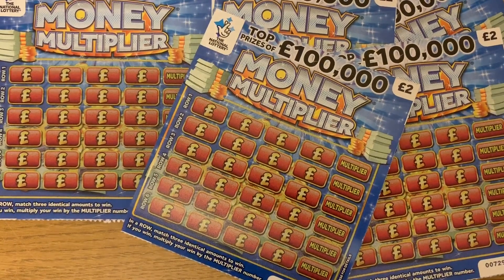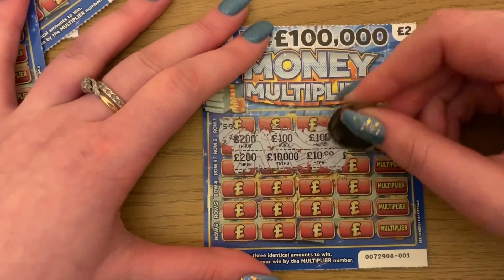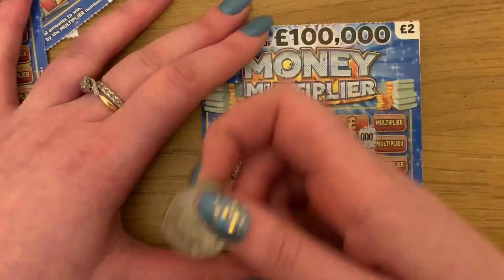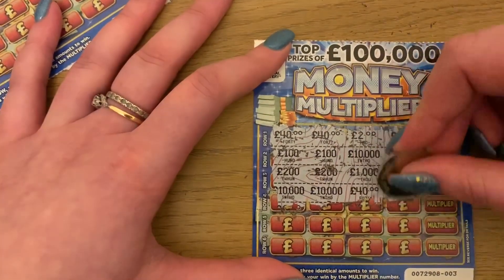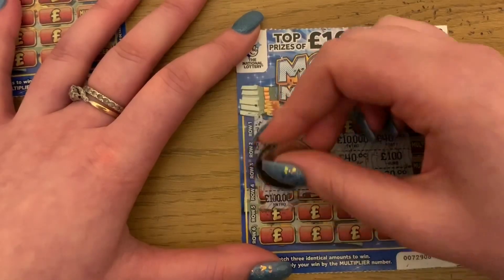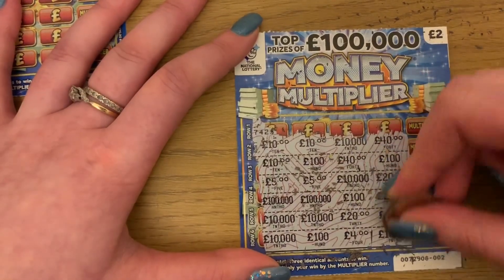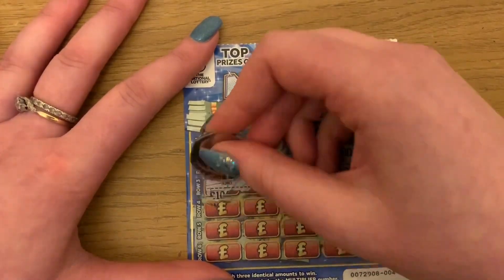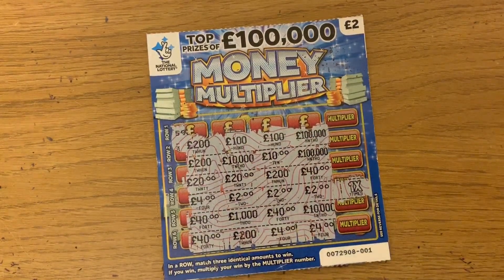£2 Red and Blue Money Multiplier Scratch Cards Times 5, £100,000 Jackpot Prize, Will I be a Winner?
Watch me scratch off these money multiplier Scratchies. Find 3 matching prize amounts to win,  and then you have the chance of multiplying the amount in the money multiplier box 🤑😅. So if you win a £10 prize for example, and then find a x2 in the multiplier box then you will £20.